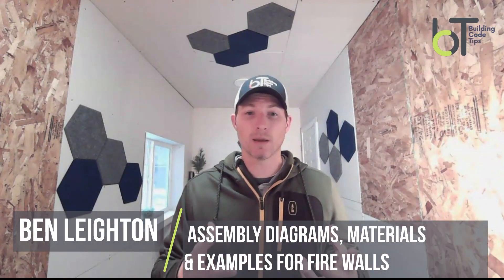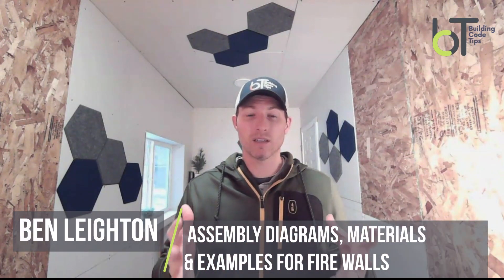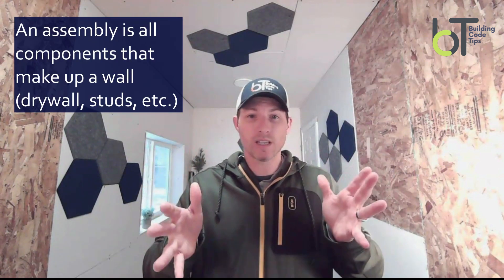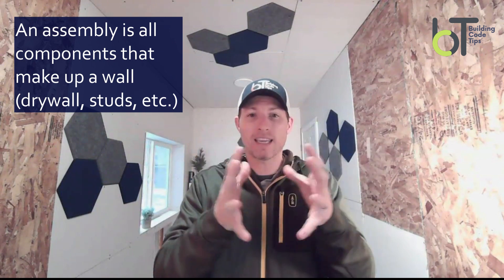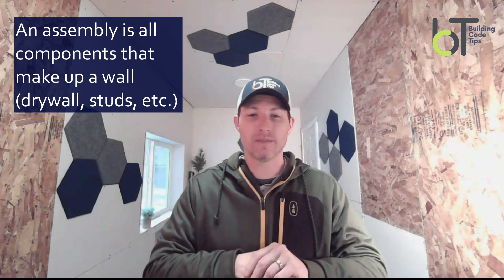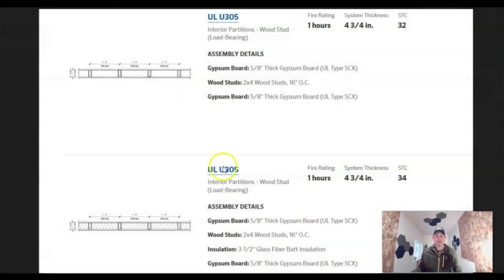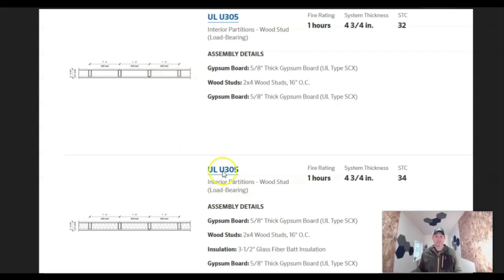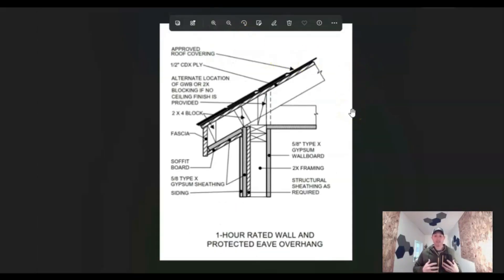Fire Rated Walls | Residential Applications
Fire rated walls are not that common in residential applications until you get into townhouses, condos and apartments. Most single family residences require minimal fire rated walls UNTIL the buildings start encroaching on property lines. Here is breakdown on what scenarios should be considered to need a fire rated wall and a heads up on what questions might need to be asked to your local building department.

Stay classy!